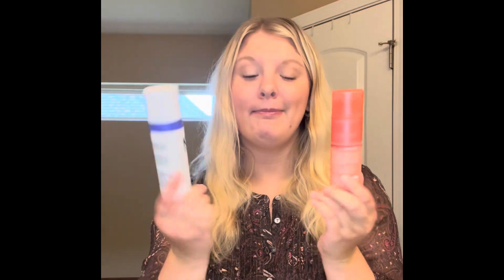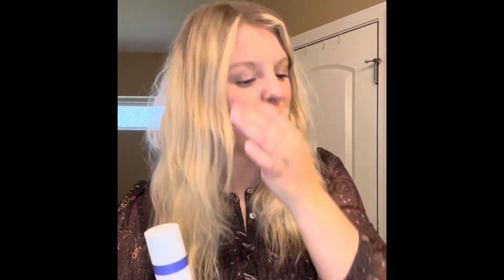K18 AIRWASH VS DAE FAIRY DUSTER- Review of Dry Shampoos!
Review of the K18 Airwash Dry Shampoo and the DAE Fair Duster Dry Shampoo! 💜🩷

***Note the K18 is currently sold out, the link to it is for the waitlist. You can purchase Dae off their website or at Sephora.